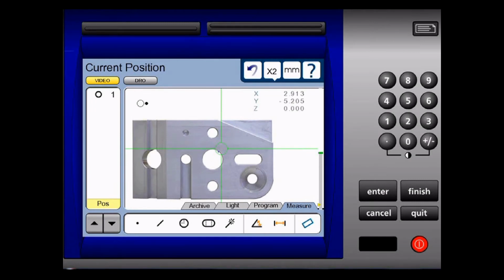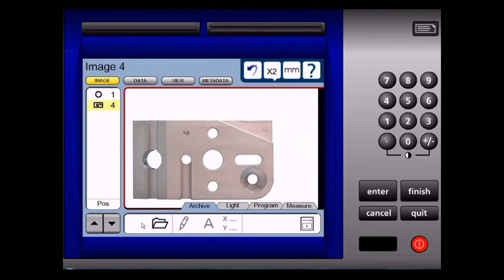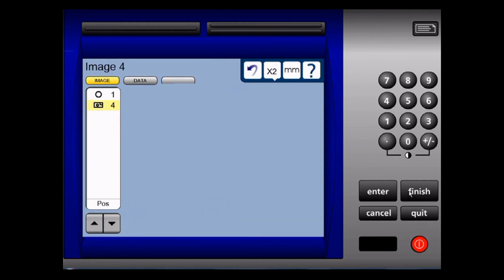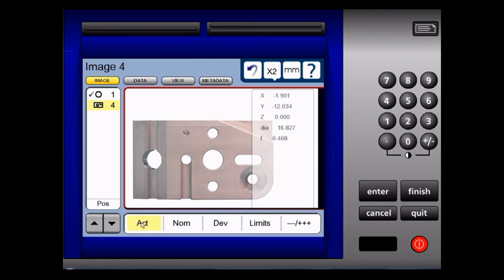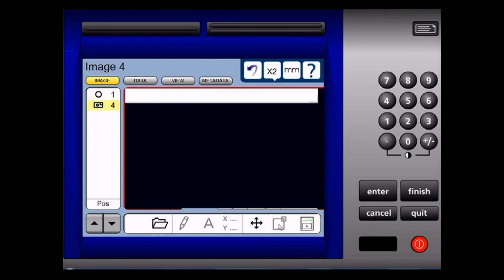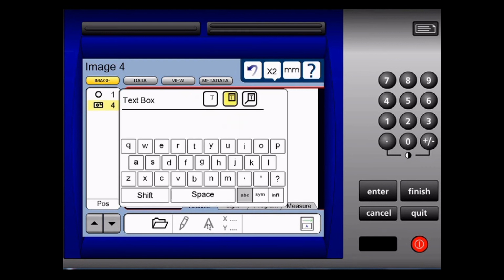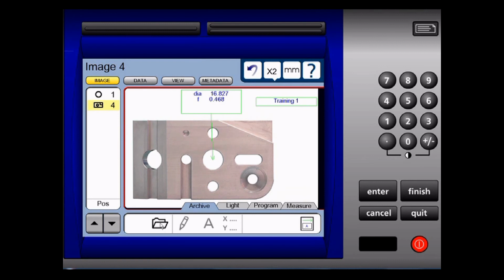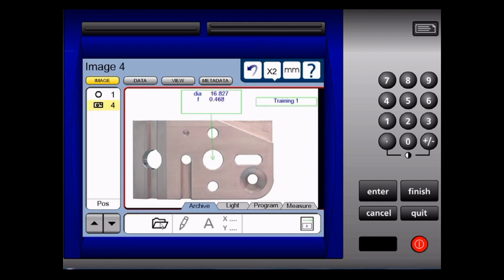How to Image Archive